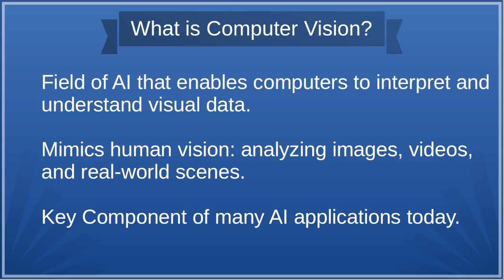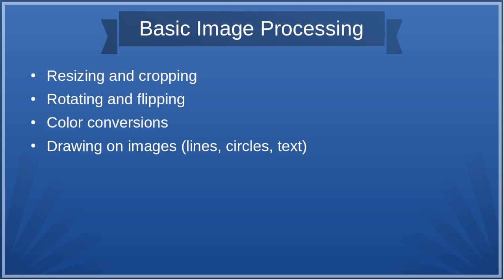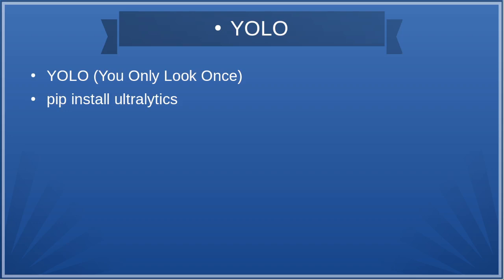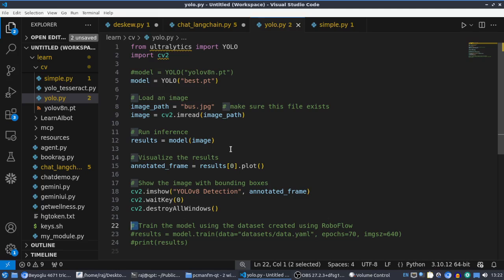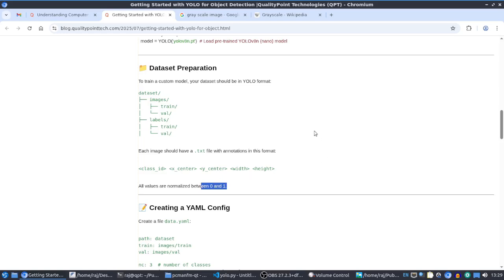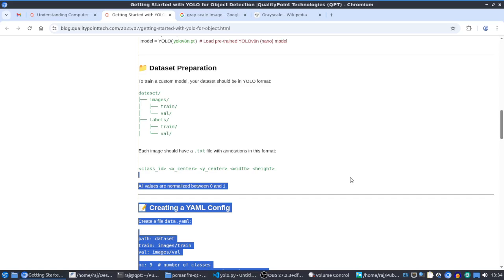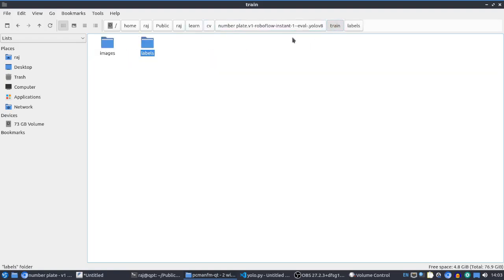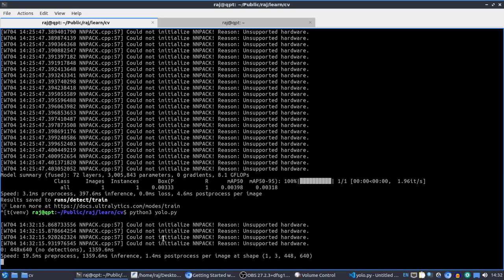Computer vision using YOLO and RoboFlow